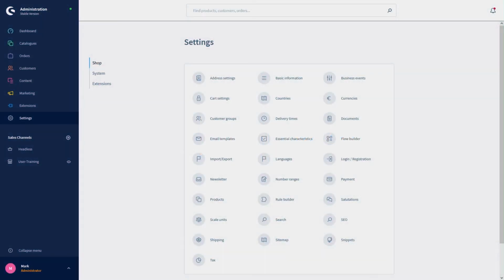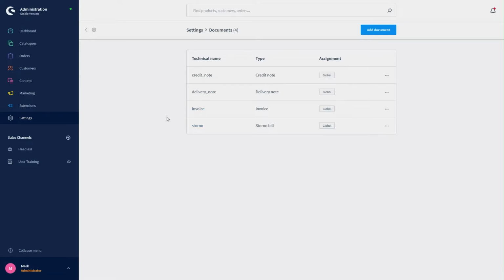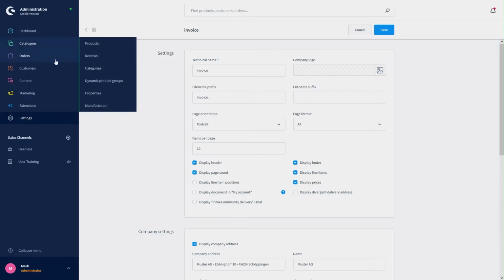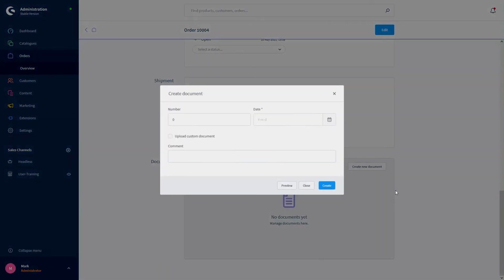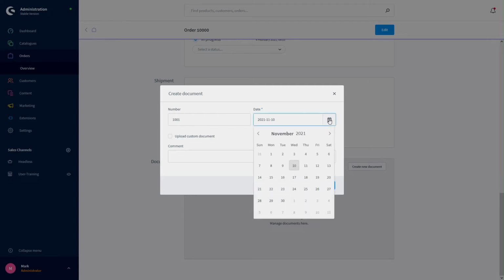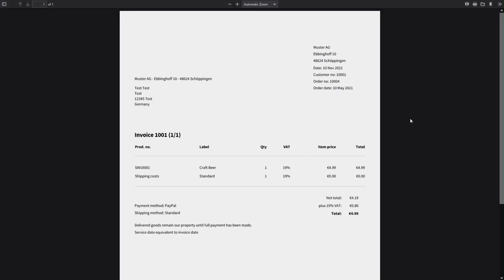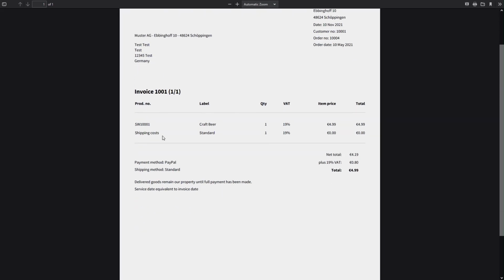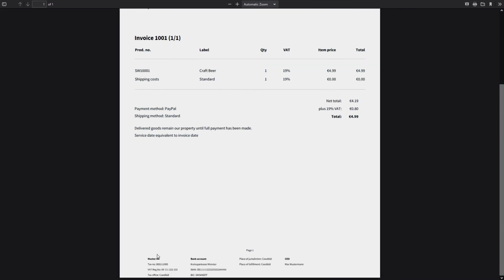Customize your documents! (Shopware 6 Tutorial EN)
Nick will give you an overview about all settings in the Administration regarding documents.